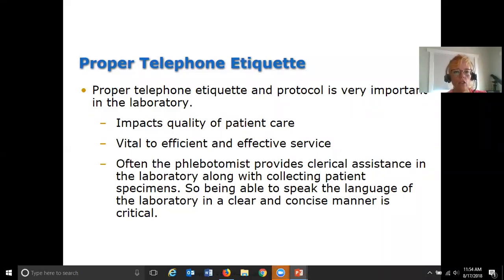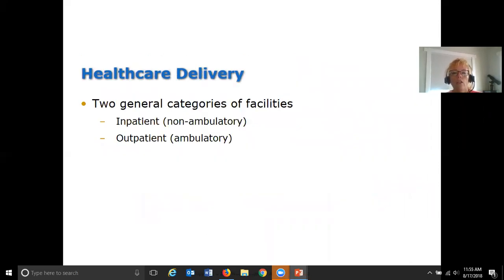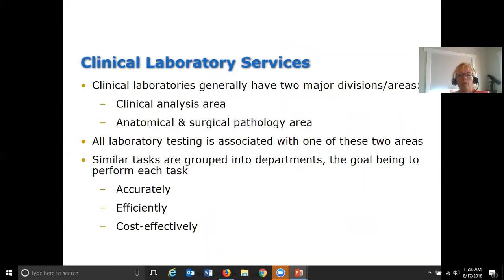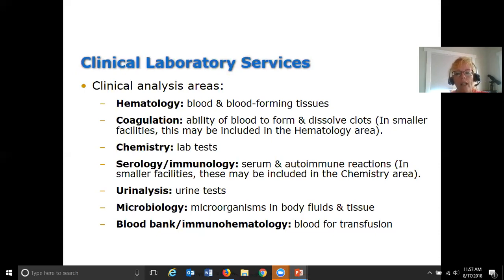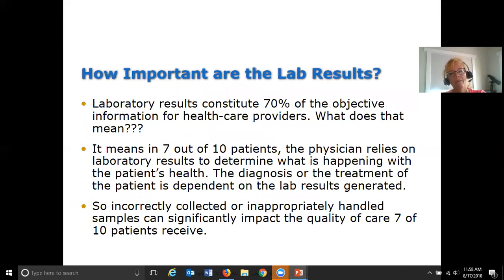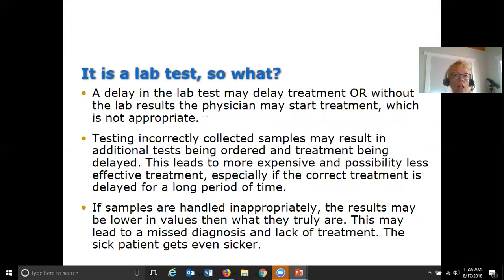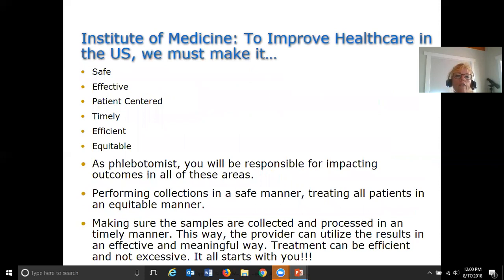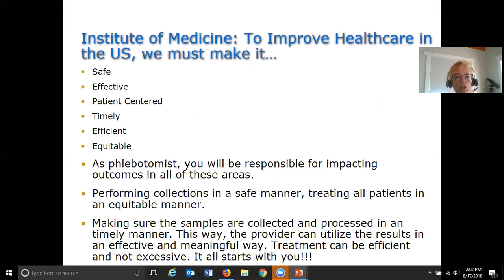Linda Kious Phleb Module 1 lecture 1 part 2 *